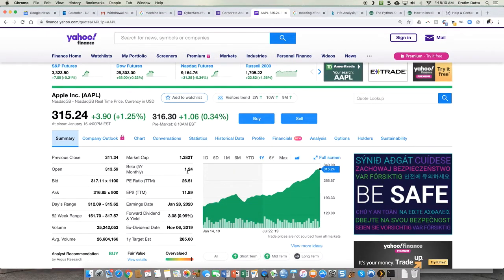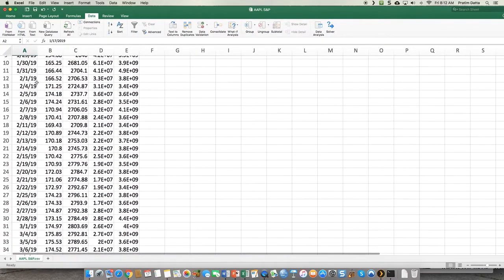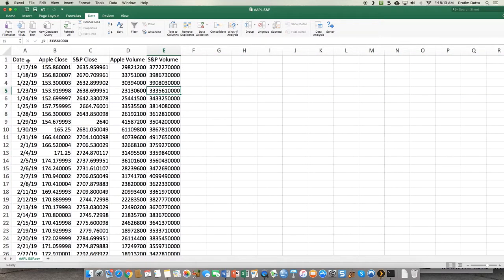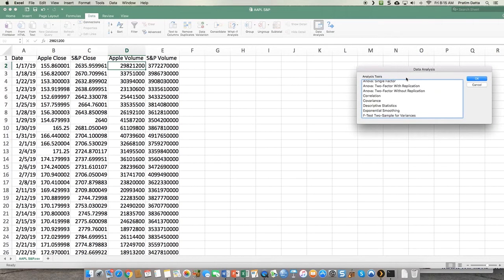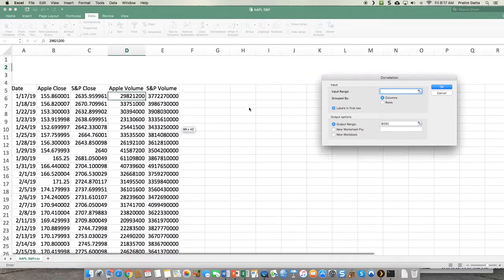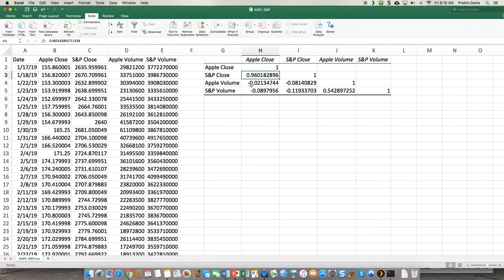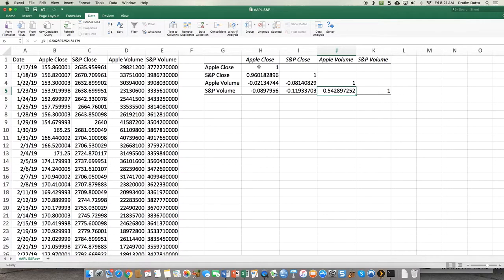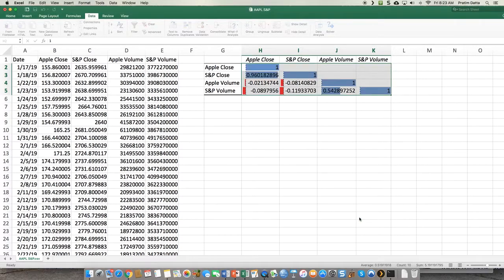AAPL Correlation and Conditional Formatting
Basic Excel Financial Analysis of Stock Correlation for Apple and S&P